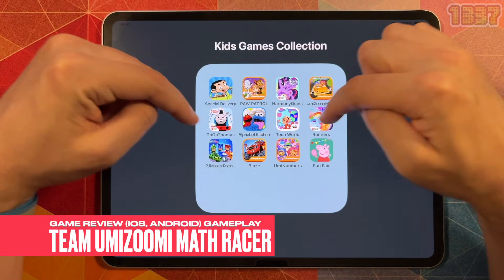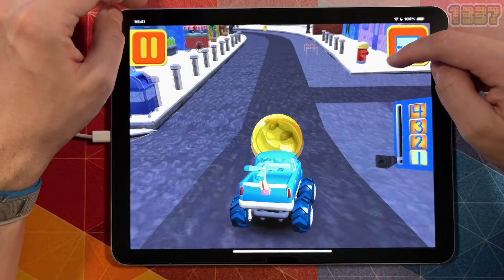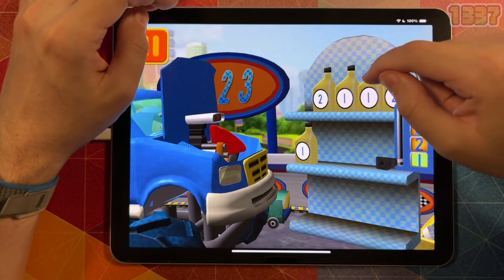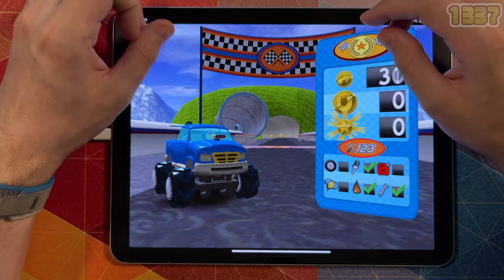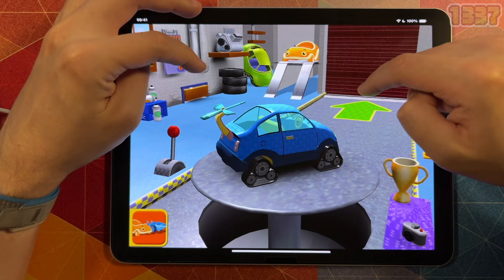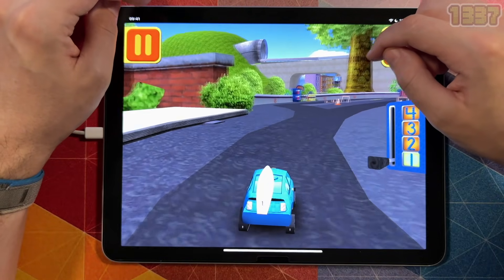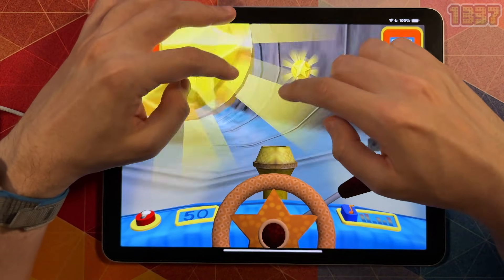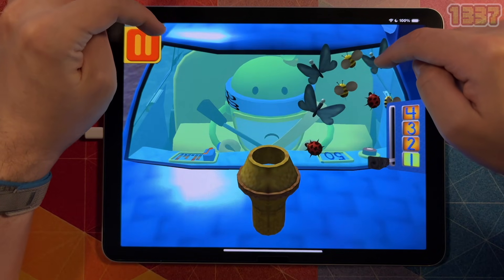Team Umizoomi Math Racer (iOS/iPadOS,Android) Game Review - Gameplay / Walkthrough English Episode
Timecodes:

00:00 Team Umizoomi Math Racer Game Review (iOS, Android) Gameplay
00:15 Car Creation
01:50 Race 1
08:29 Garage
10:22 Race 2

• Number identification
• Counting and enumeration
• Number comparisons
• Early addition and subtraction
• Number sequencing